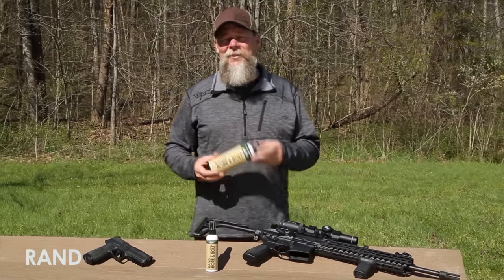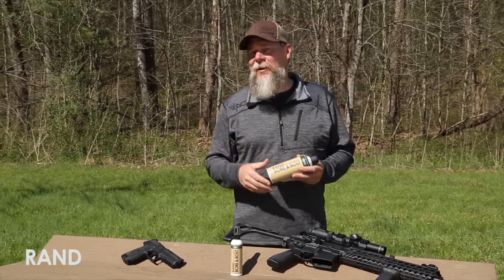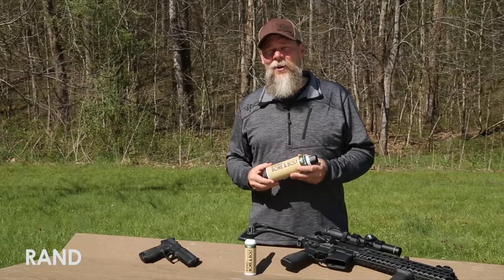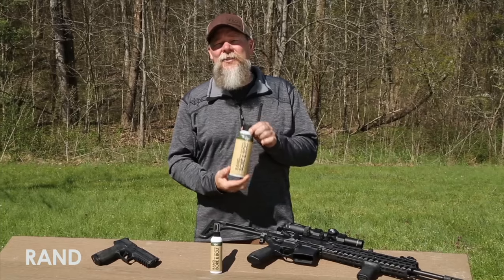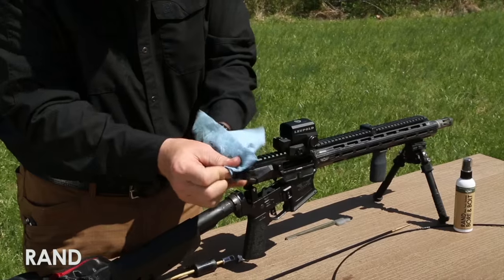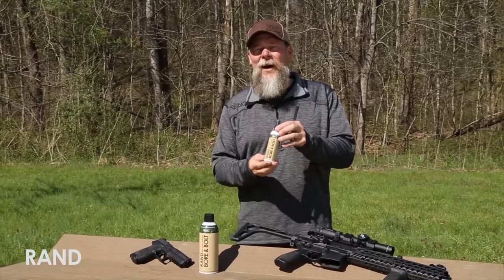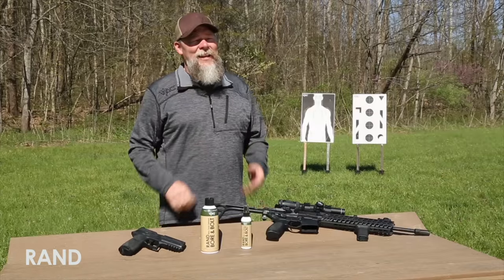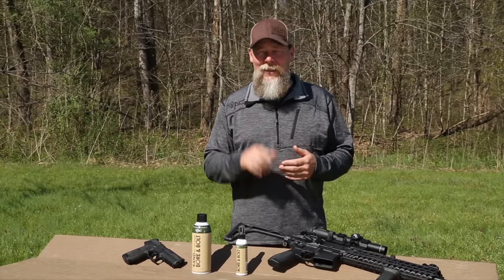RAND Bore & Bolt Overview with Kyle Lamb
Kyle Lamb introduces the new RAND Bore & Bolt 10 oz. aerosol can from RAND CLP.